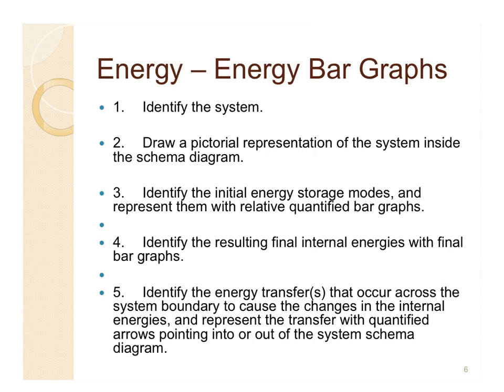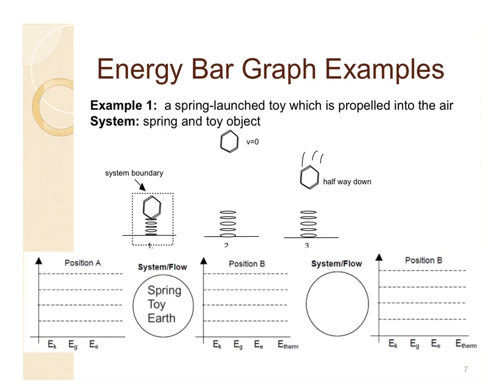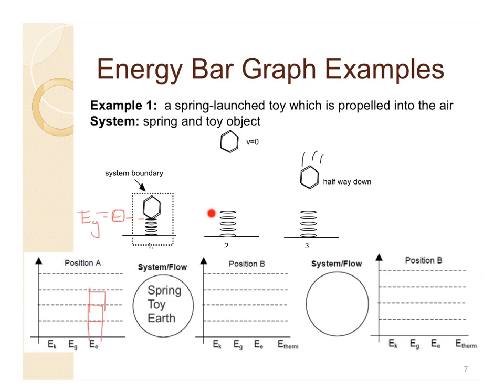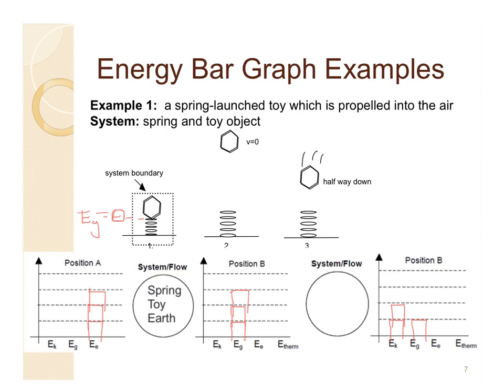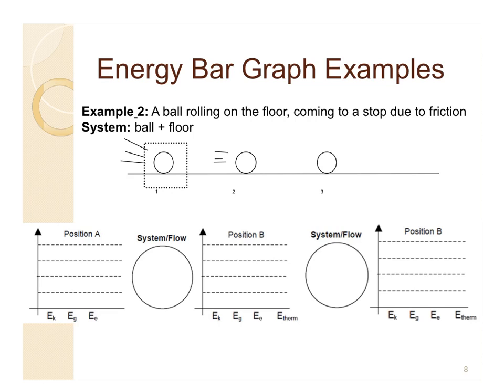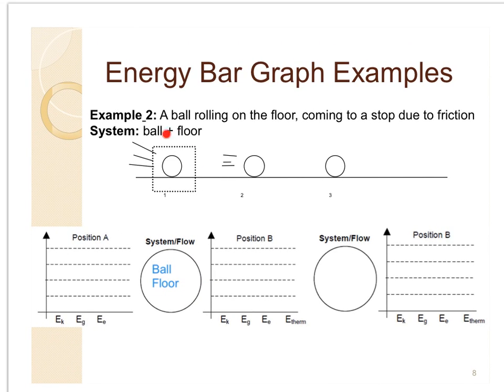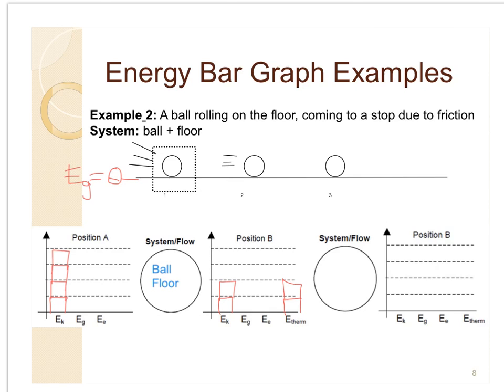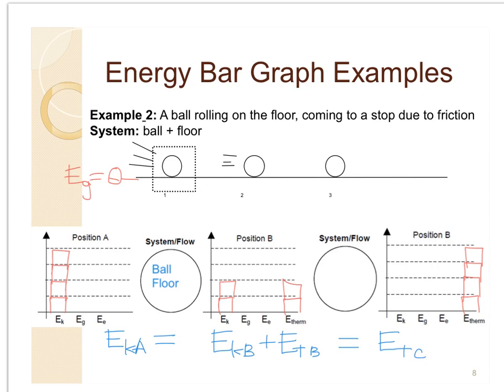Physics Unit 7 Energy Bar Charts